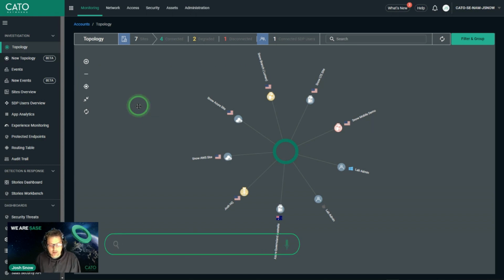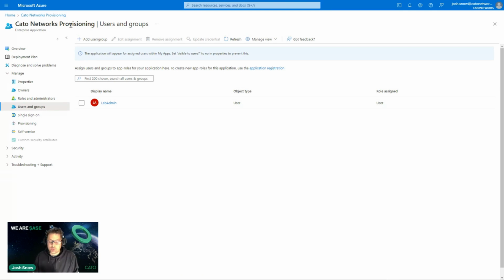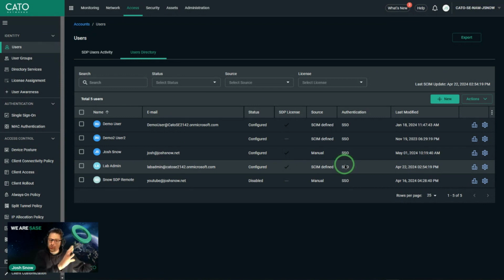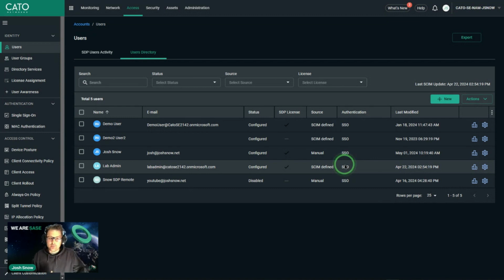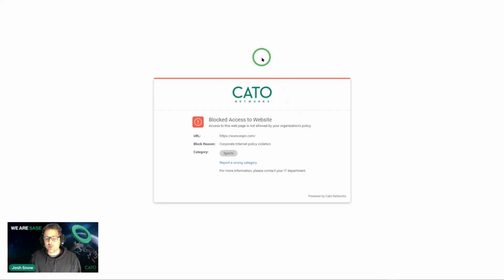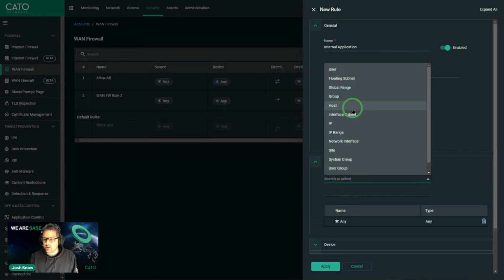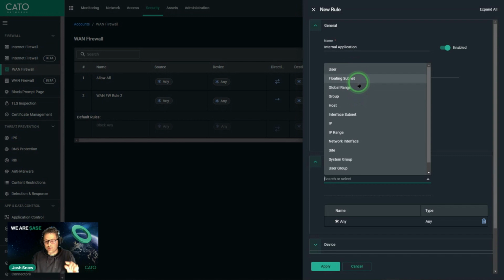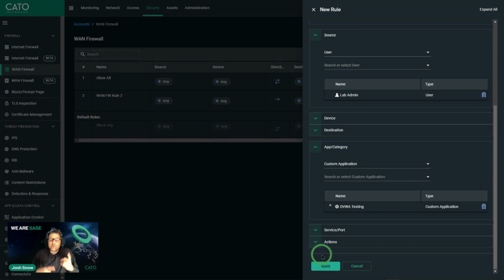Getting Started with User Based Zero Trust Network Access & Cato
In this video I walk through the basics of setting up a zero trust posture based on users from Microsoft Entra ID. Learn how to quickly control access to applications and network resources based on the users in your environment. With Cato ZTNA ( Zero Trust Network Access) organizations safeguard their networks by eliminating the concept of trust and continuously verifying user identities and device security posture.